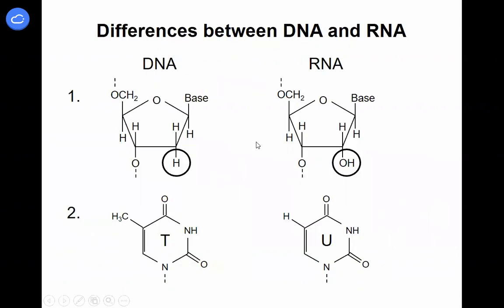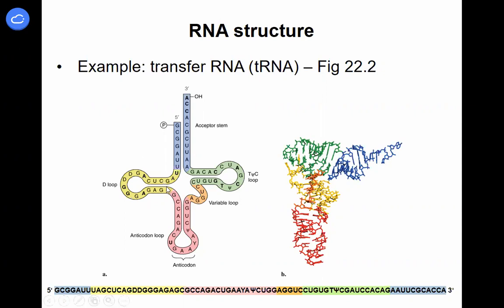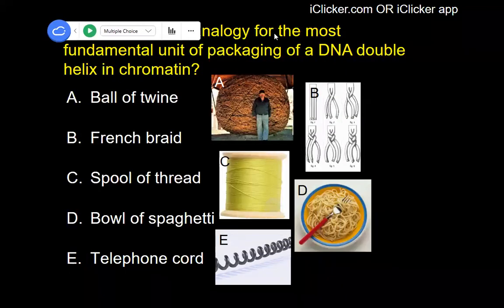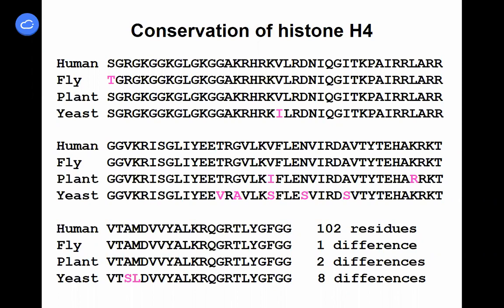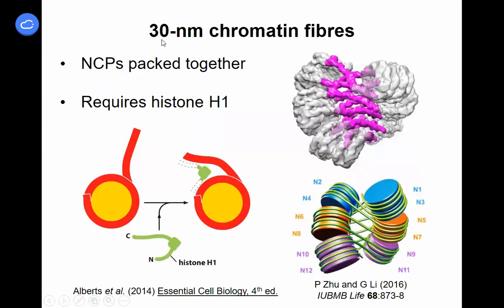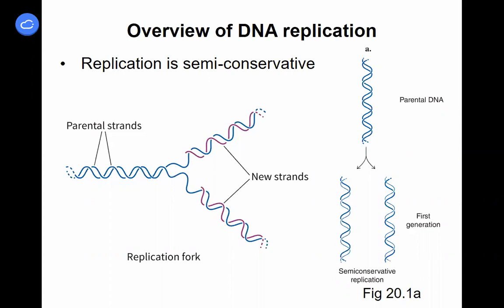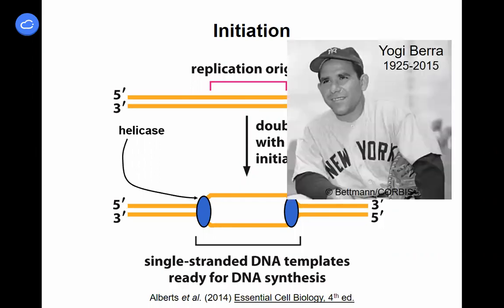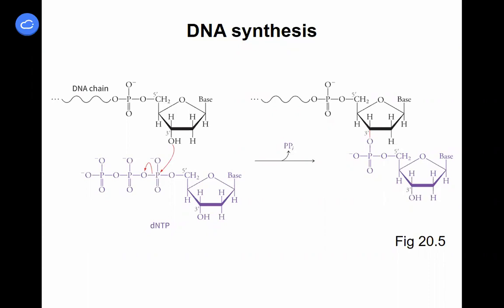Lecture 14 part 2